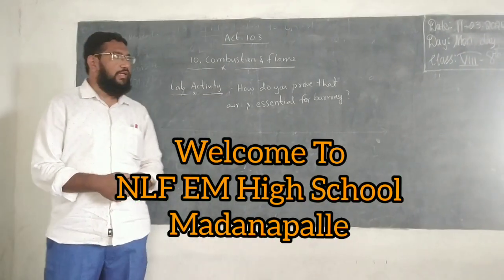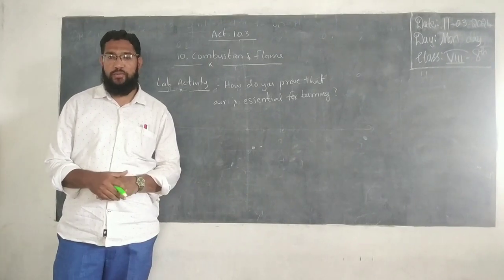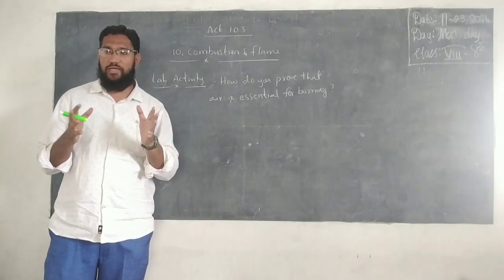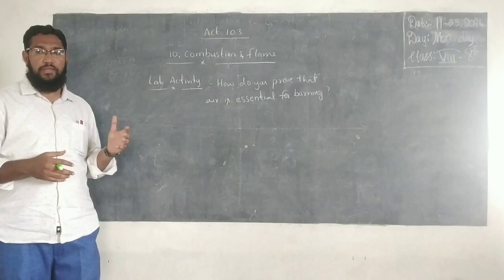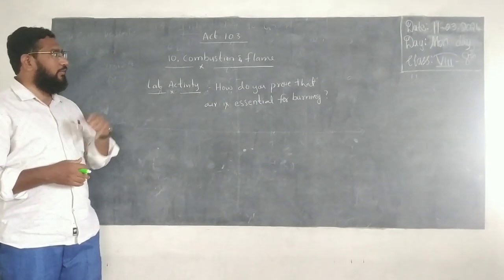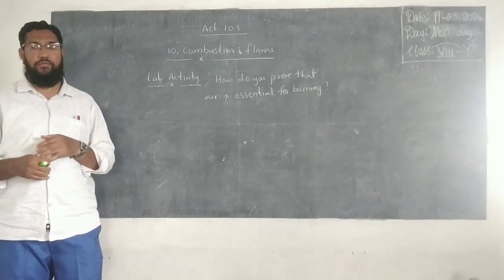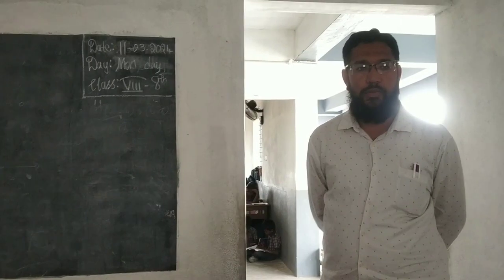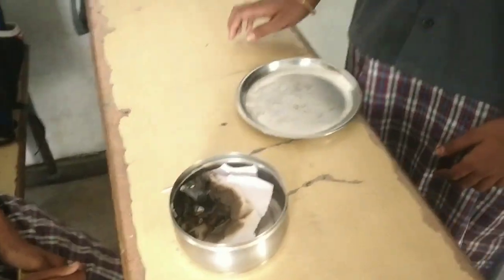CBSE class- 8 | Lab Activity| Air Is Essential For Burning | Combustion & Flame